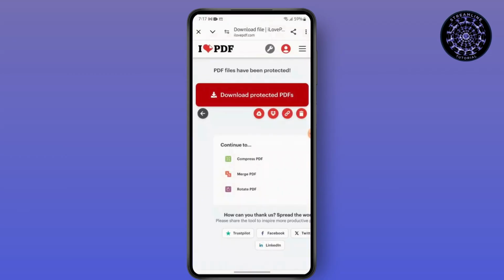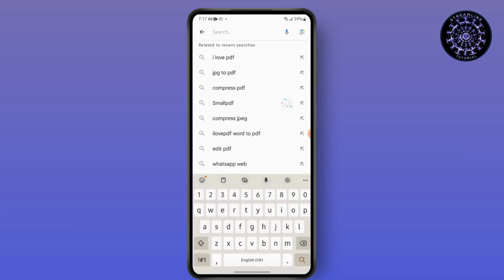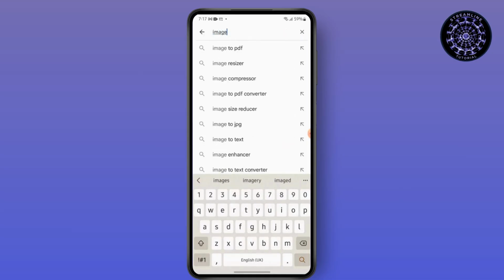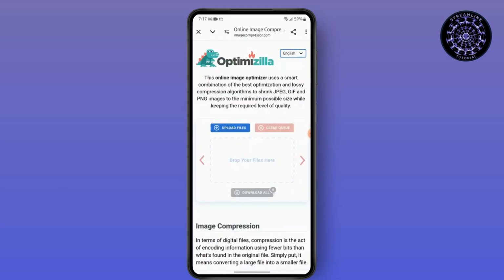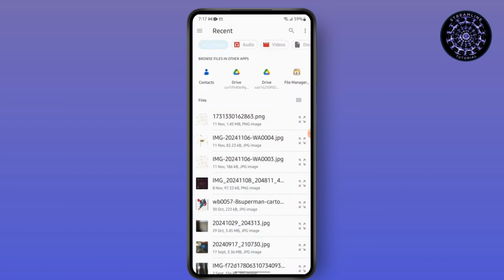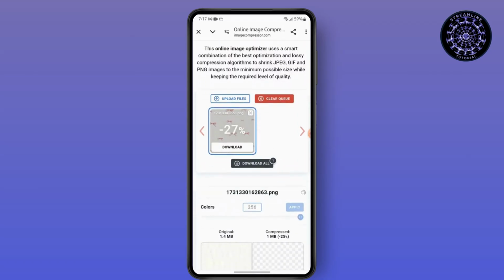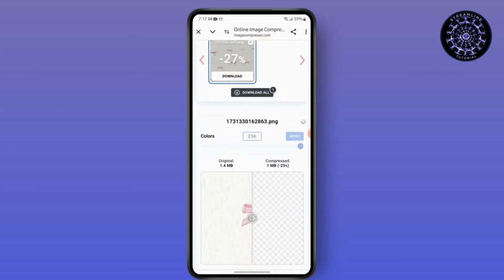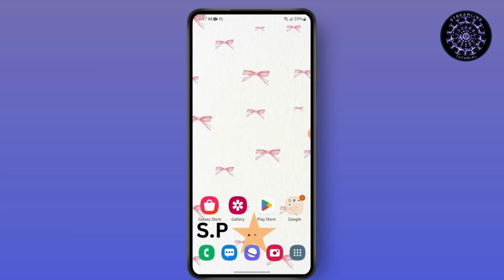How to Reduce Photo Size in KB | Easy Guide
Title: How to Reduce Photo Size in KB | Easy Guide

Description:

In this video, we'll show you how to reduce your photo's size in KB without losing quality. Whether you're preparing images for uploading online or saving storage space, this step-by-step guide will help you quickly and easily resize your photos.

Topics Covered:

Why Reduce Photo Size in KB:
Learn the importance of reducing file size for faster uploads and better storage management.

How to Reduce Photo Size on Different Devices:
A guide for reducing image size on Android, iPhone, and desktop.

Best Tools for Resizing Photos:
Discover free apps and websites to resize and compress images efficiently.

Tips to Maintain Image Quality:
Learn how to reduce size without sacrificing the clarity of your photos.